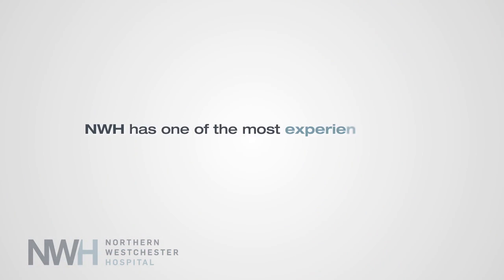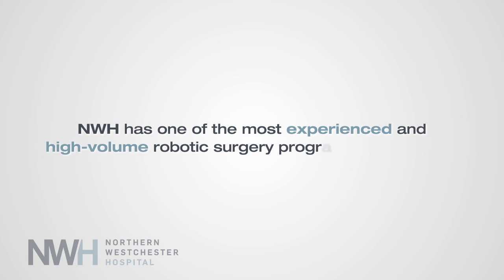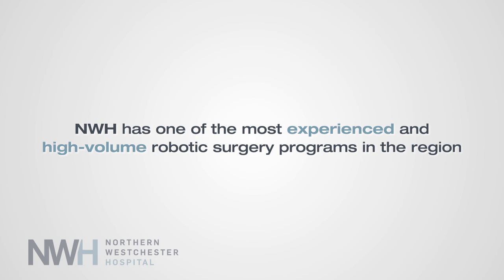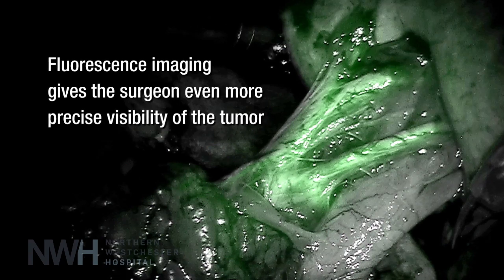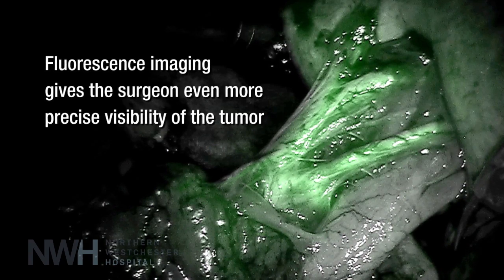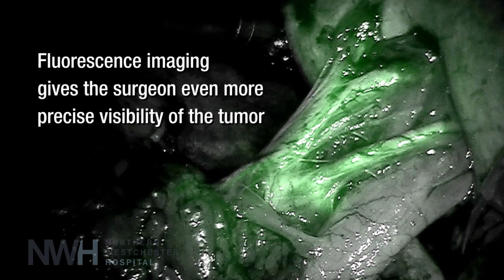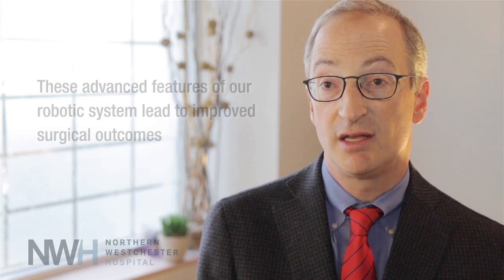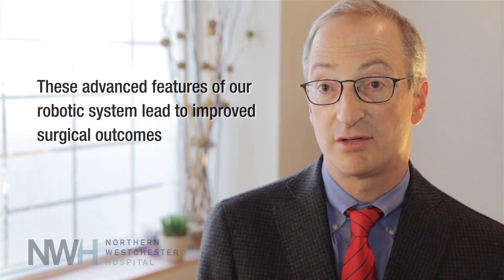► Robotic Kidney Surgery with Dr. Warren Bromberg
Dr. Bromberg, Chief of Urology, describes minimally invasive robotic kidney surgery with the da Vinci Robot Surgical System at Northern Westchester Hospital...
We use the da Vinci Robotic System to treat kidney tumors and kidney cancers. We also use it to treat congenital anomalies of the kidney. We perform many of these surgeries on a regular basis. One of the beauties of robotic surgery is the ability to perform complex surgery for patients through very small incisions in the skin. The smaller the incision, the less the pain, the quicker the recovery, and the sooner most patients can return to work, as well as to normal activities they would like to engage in outside of the hospital.
We have one of the most experienced and high-volume programs in the region. We maintain an extremely high level of expertise in this arena of medical care, as it is an extremely important area for patients with kidney cancers.
A traditional surgery for kidney problems such as kidney tumors, or anomalies of the kidney such as an obstruction of the kidneys that presents shortly after birth, involve very large incision through the patient's flank. Because these incisions cut through muscle, the recovery time is very prolonged, and there is a considerable amount of pain associated with this surgery. With robotic surgery now we are able to do this surgery through very small incisions in the lower abdomen, and patients often leave the hospital after major kidney surgery within one to two days.
We are now able to go inside the kidney using robotic surgery and remove a tumor from within the kidney, without having to remove the entire kidney. Thus we can preserve as much normal kidney function as possible. The robot allows us to do this. It has excellent visualization. It provides us with phenomenal dexterity. Fluorescence imaging gives the surgeon even more precise visibility of the tumor. And we're actually able to turn off parts of the kidney in terms of blood flow, so we can actually go inside the kidney and remove the tumor with very little blood loss. It's truly a phenomenal opportunity here at Northern Westchester Hospital. For patients that have kidney obstructions, we're actually able to go in, using the robotic system, through small openings and reconstruct the kidney. And patients can leave the hospital usually in one or two days.
I feel very fortunate to live in the Northern Westchester Hospital catchment area. It is a hospital that practices what most other hospitals simply preach:  Northern Westchester Hospital is a patient-centered hospital, yet at the same time, it offers expertise in multiple areas of medical and surgical care. I'm proud to be a part of this hospital.

Dr. Warren Bromberg is the Co-Director of the Institute for Robotic and Minimally Invasive Surgery at Northern Westchester Hospital in Mt. Kisco, New York.